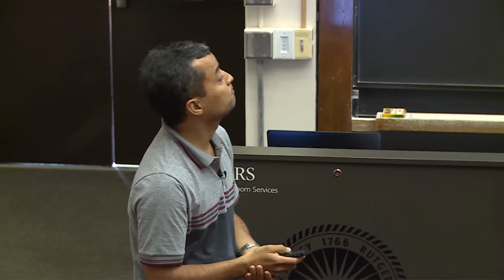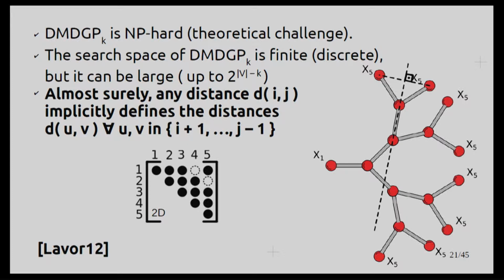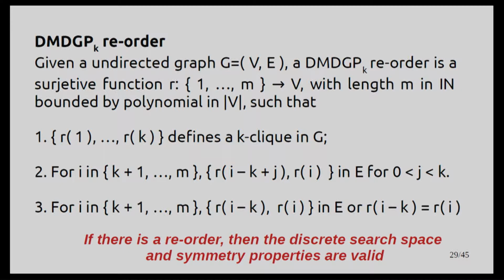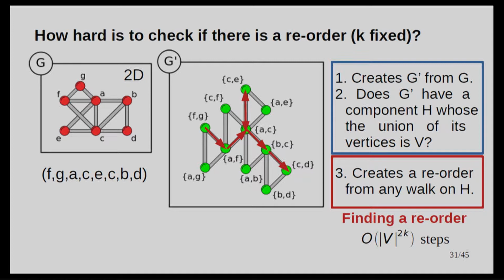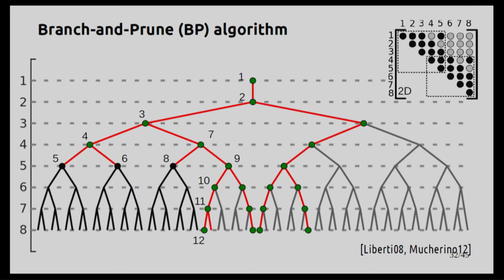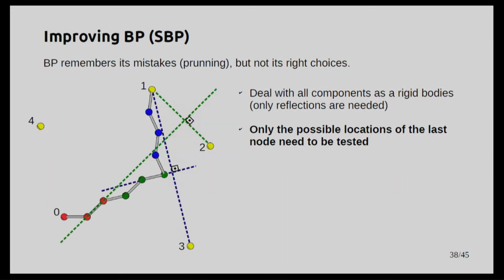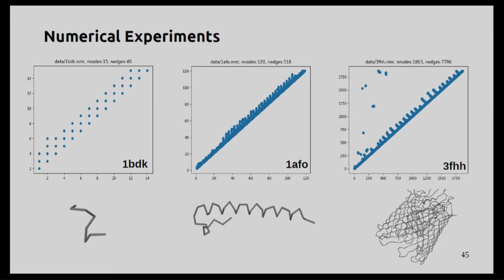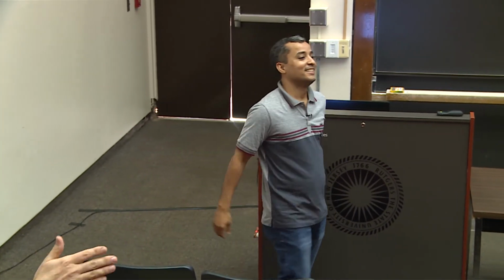Michael Souza -- Advances and New Challenges on Branch-and-Prune Algorithm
Michael Souza presents the talk "Advances and New Challenges on Branch-and-Prune Algorithm" at the Workshop on Optimization in Distance Geometry held at DIMACS on June 26-28, 2019.